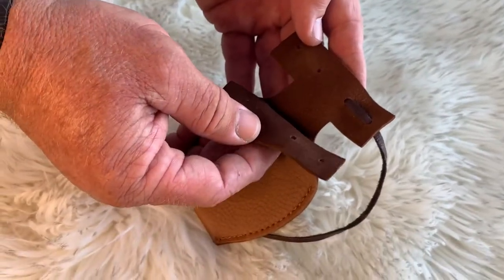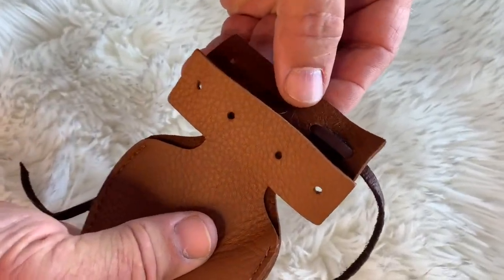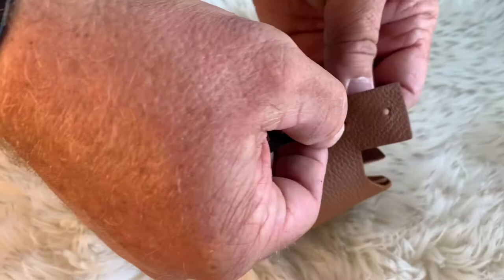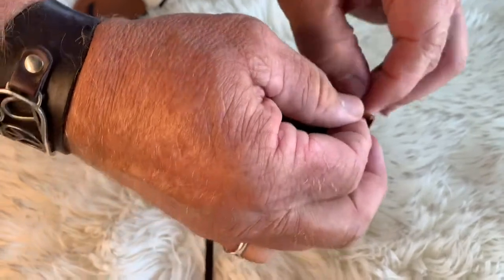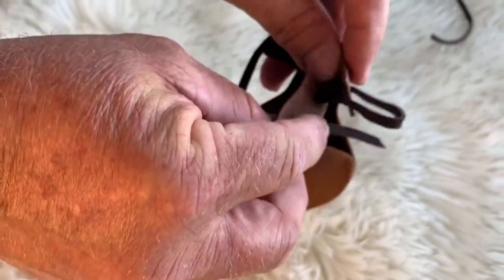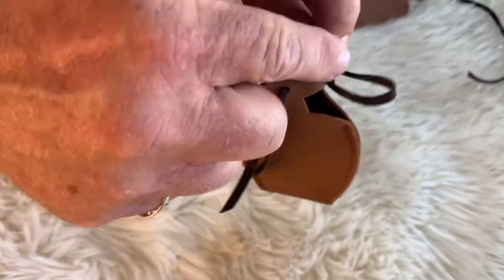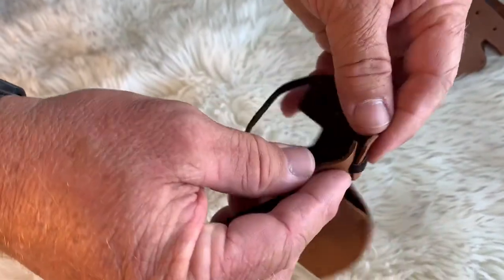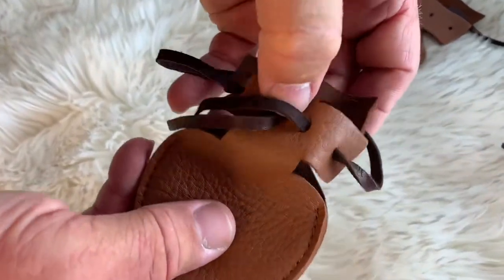Dog Mocs Lacing And Threading Instructions